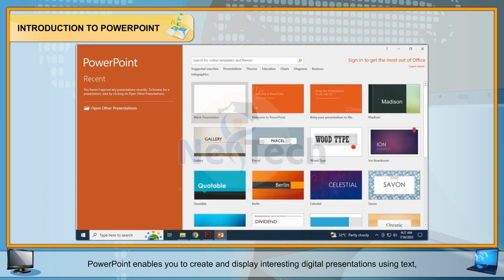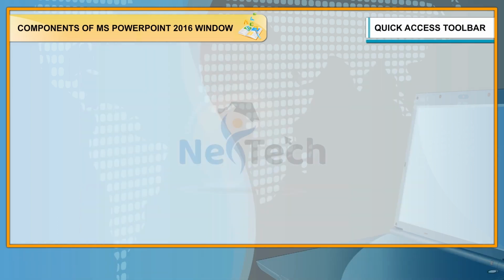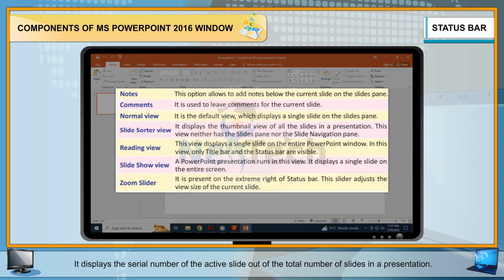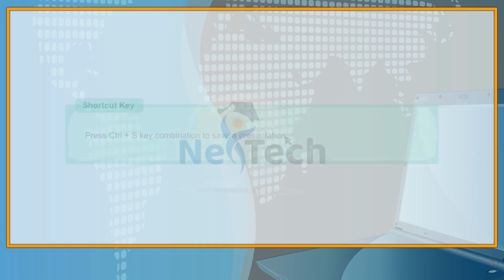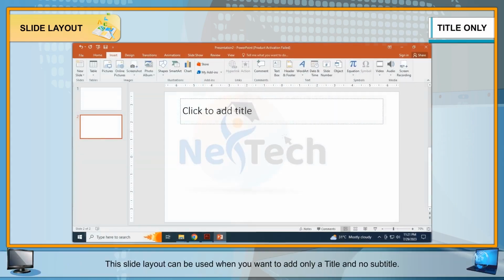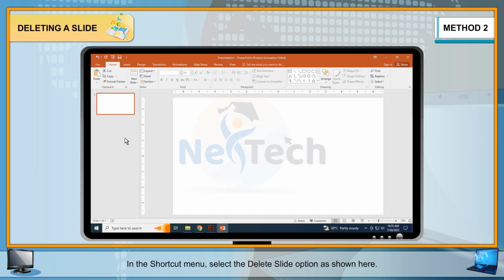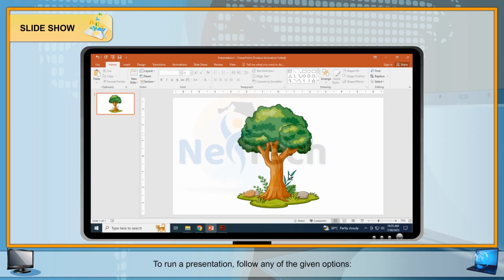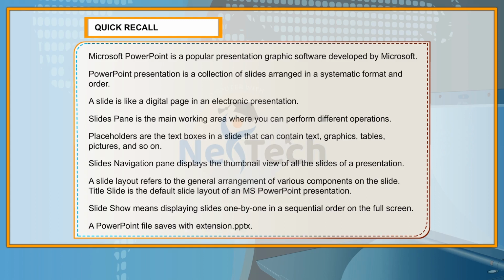Introduction To Powerpoint 2016